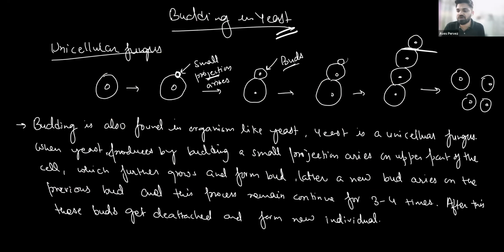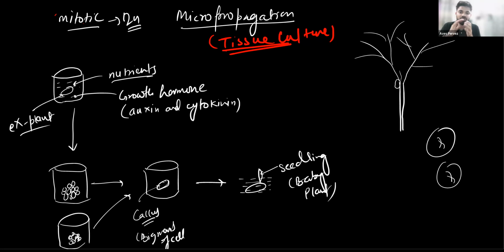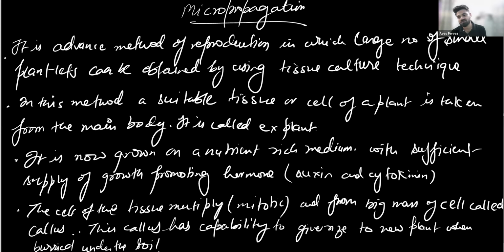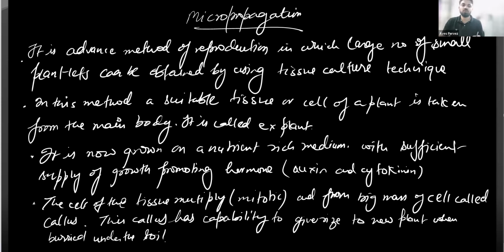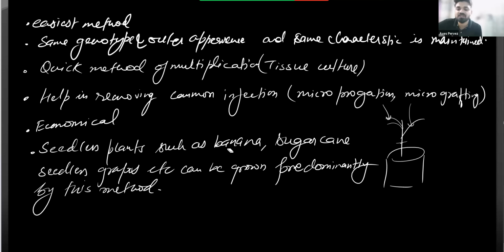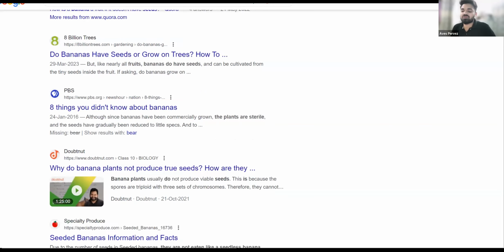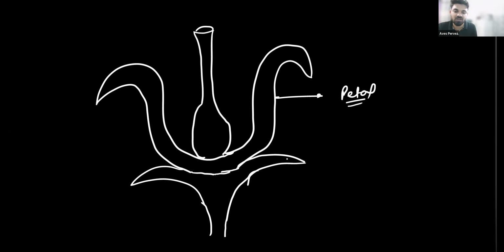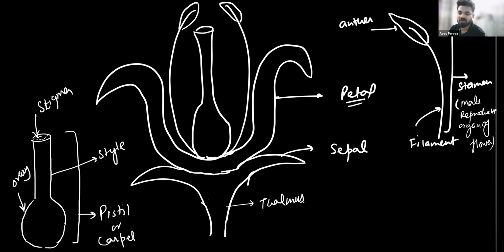Learnivio | Bio Lect 10th B1 12-10-2023